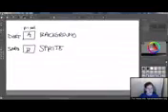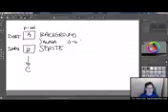handmade hero day 038